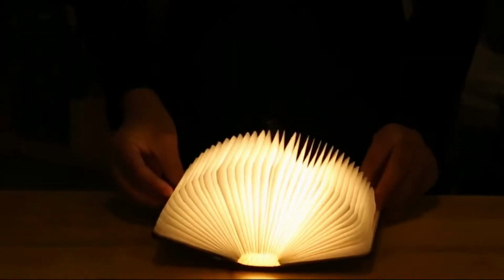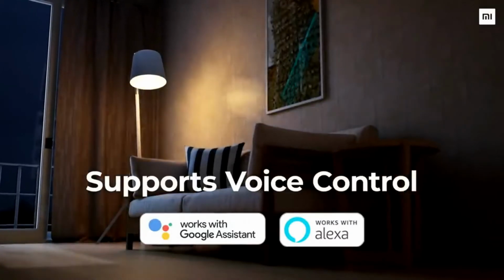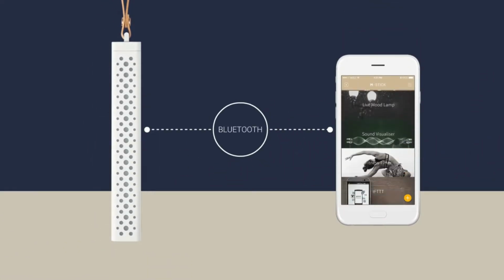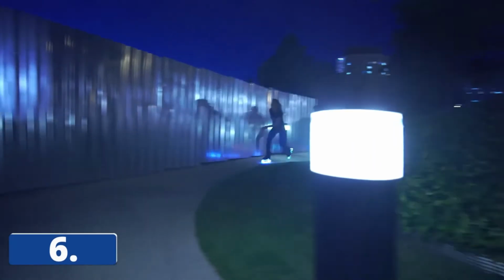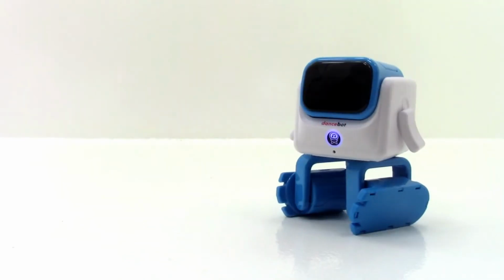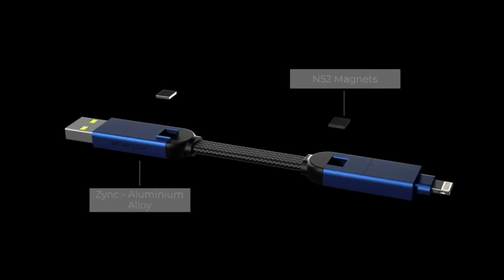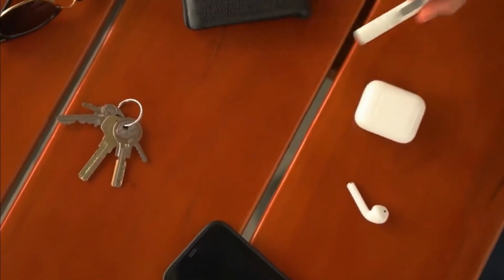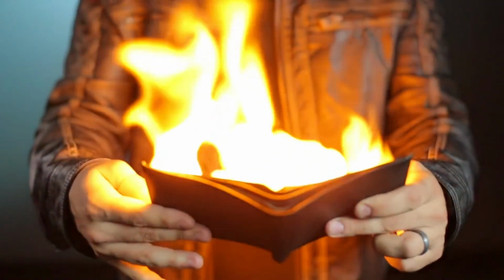14 Coolest Gadgets You Need To See 2022 | Amazon Must Haves | Amazon Favorites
Have you ever seen a robot that can dance? Or a pen that can scan everything. In this video, we will look at some awesome gadgets that you can use in your daily life. Links with the prices are below and some alternatives included.  Let's go...

0:00  Intro
0:19 Table Lamp
0:54 Smart Bulb
1:39 Scan Marker
2:20 M-Stick/Light Stick
3:00 GPS Tracker
3:32 Rolling Wheels
3:51 Hidden Camera Pen
4:24 Dancing Robot
4:54 Folding Book Lamp
5:15 inCharge X
5:57 Tactical Pen
6:27 Earbuds Cleaning Tool
6:45 MOFT Laptop Stand
7:21 Fire Wallet

Welcome to Tech Premiers where we take a look at all the latest technology, coolest gadgets and innovative inventions from the past and into the future.

On the TechPremiers Tech channel, we look at cool gadgets for your room, home and car that you can buy on Amazon Ebay and online. We find the most awesome technology techdeals amazonmusthaves and gadgets for you and share other coolthings right here on our channel.